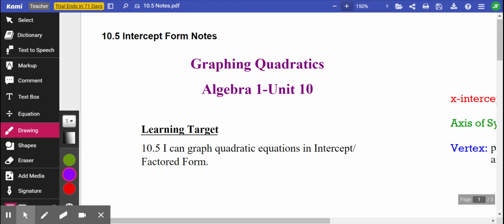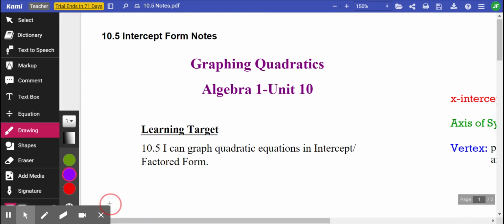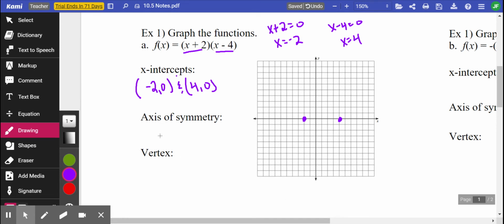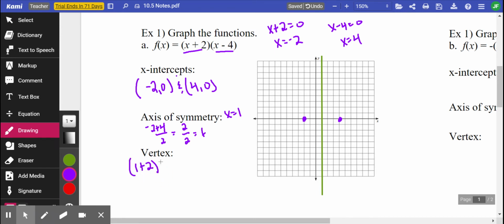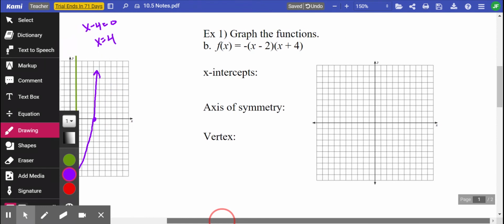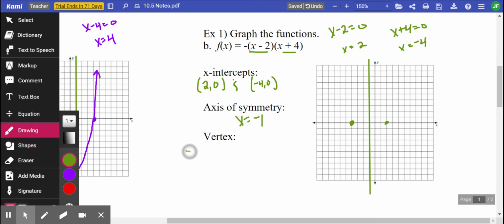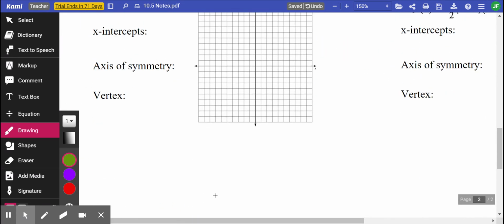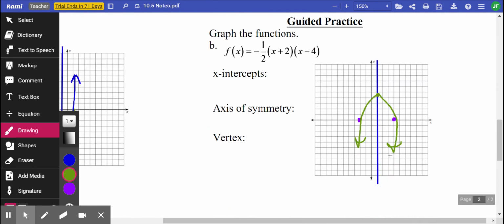10.5 Graph Quadratics (Intercept/Factored Form)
10.5 I can graph quadratic functions in intercept/factored form.